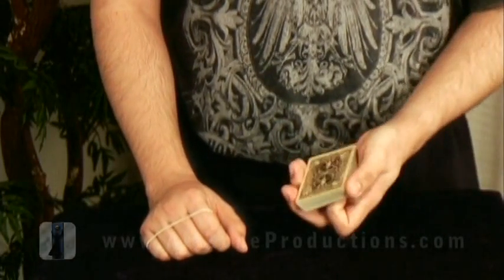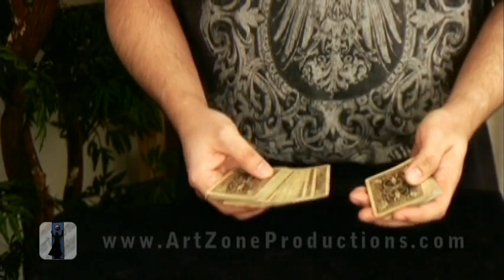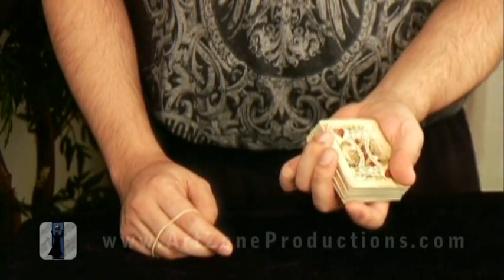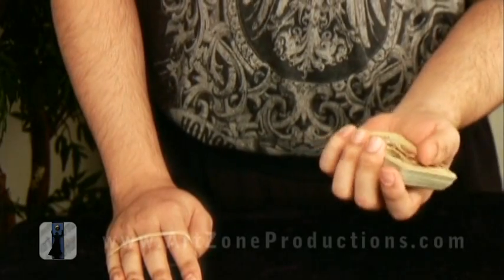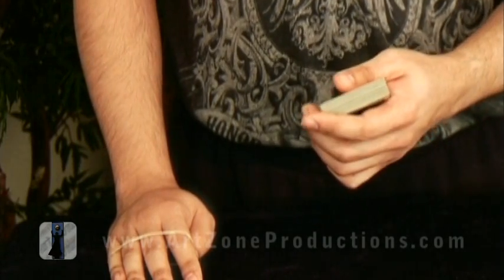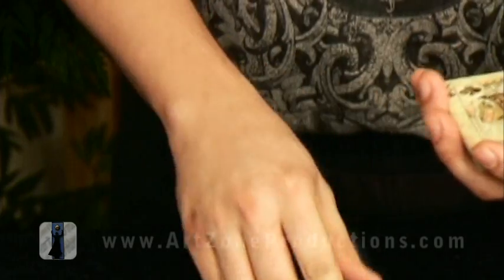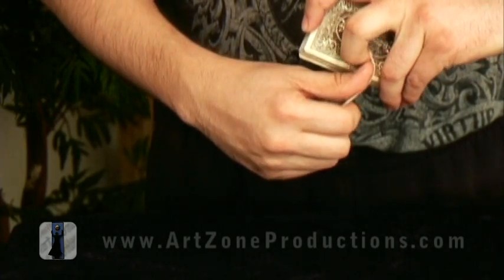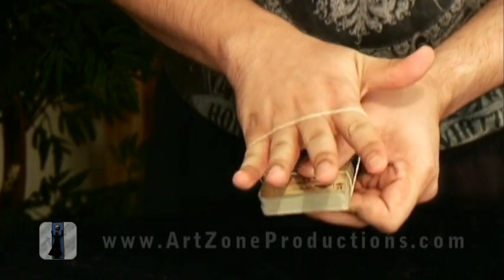Card Trapped With a Rubber Band Tutorial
This video was on the website long time ago and I just re-edited and make it shorter with just the most fundamental tips, but if you want more details on it, then watch this video on the website.